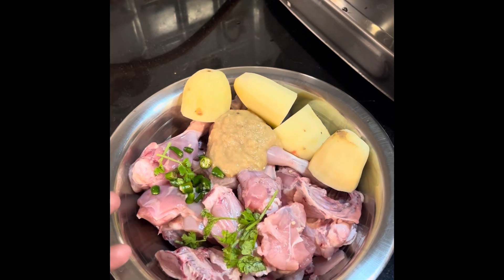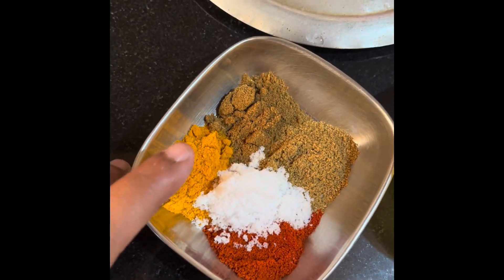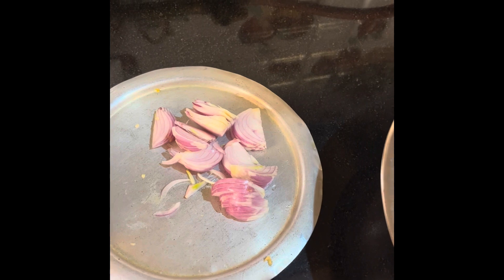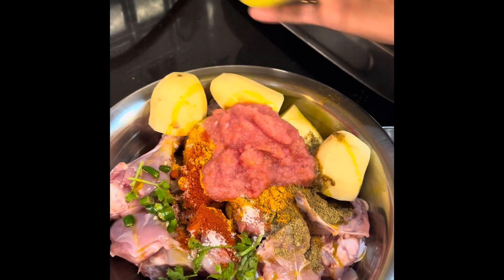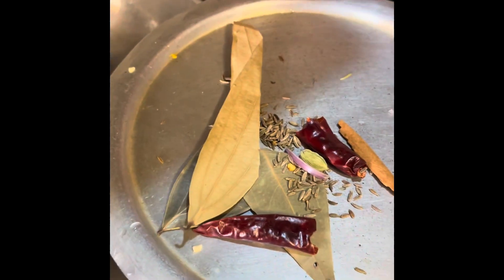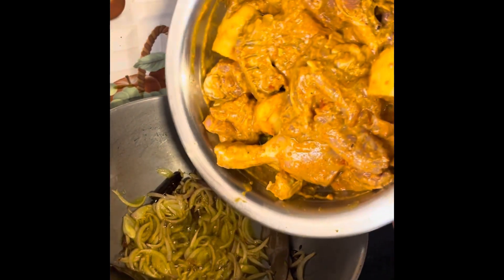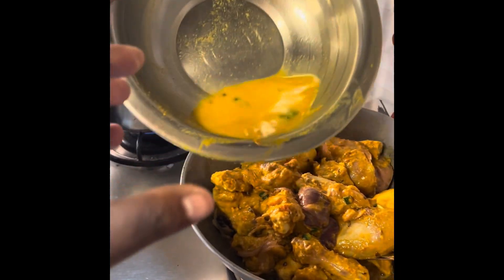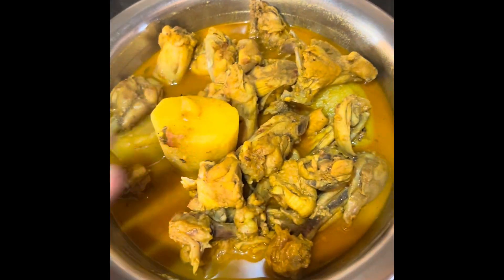Kaise banaye Simple chicken curry recipe || east to cook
Hey everyone
Aaj humne banaya hai chicken curry recipe and apne pass chicken 1500kg size ka hai and sabse Phele hum isko marination karenge phir isko half an hour ke liye rakh denge uske baad hum chicken ko pakana start kr denge. Agar aap ko ye recipe achi lagi toh please mention it in our comment section and please don’t forget to do like 👍🏻 subscribe and share the channel as much as you all can 😊😊